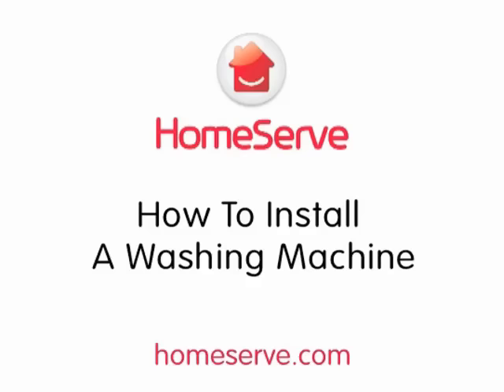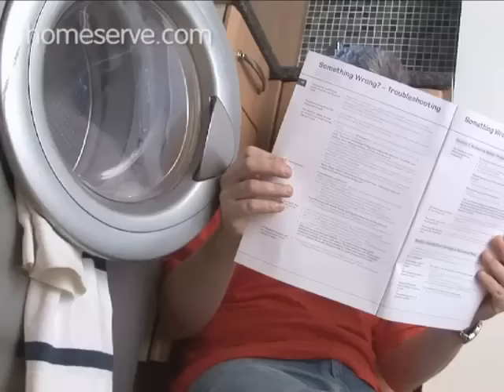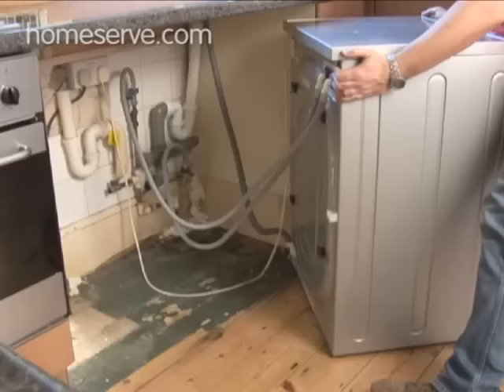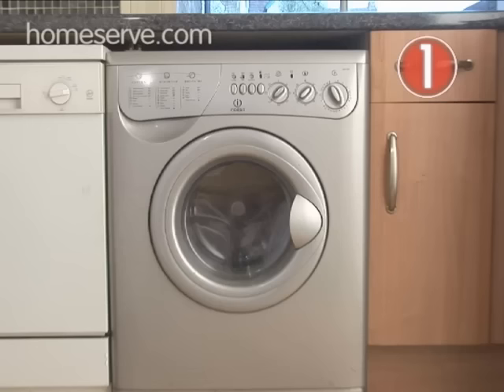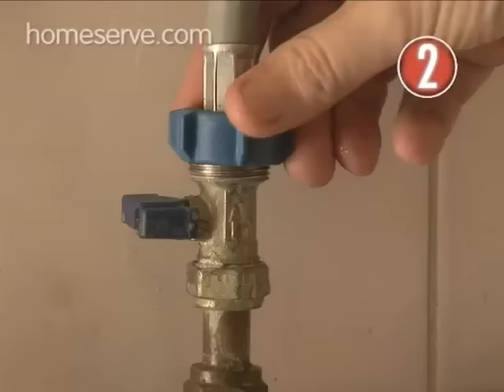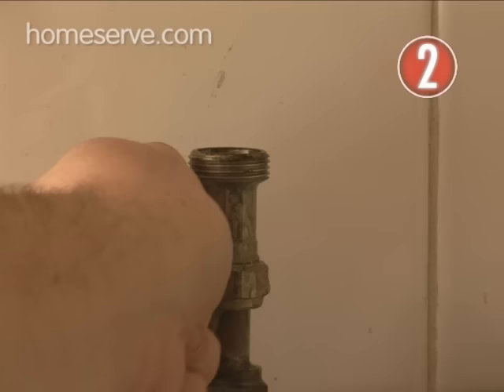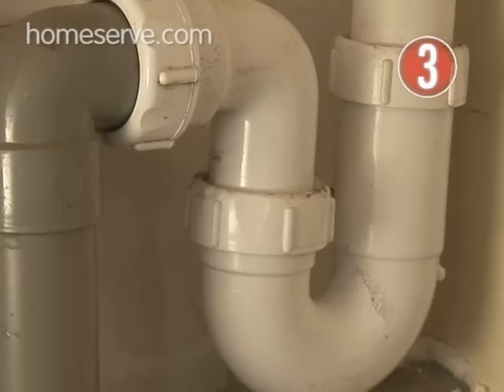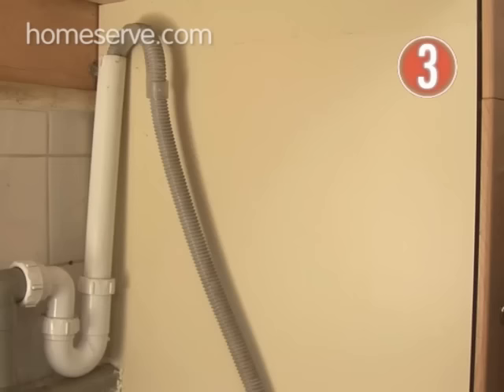How To Install A Washing Machine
- It's relatively easy to install your own washing machine, so get your plumbing head on, watch this How To video, and install that washing machine yourself